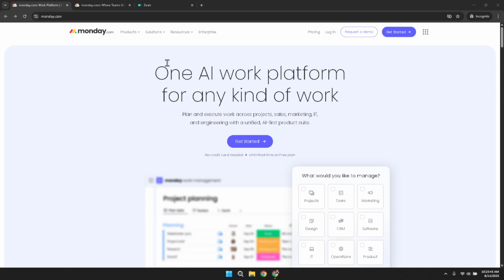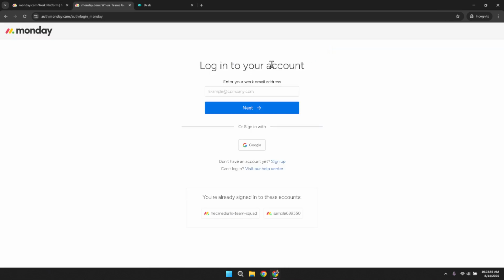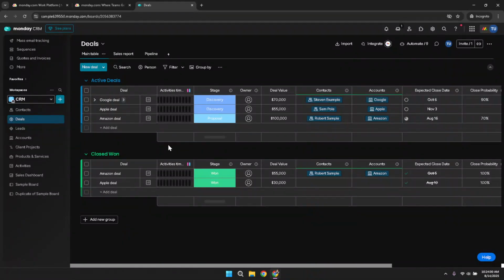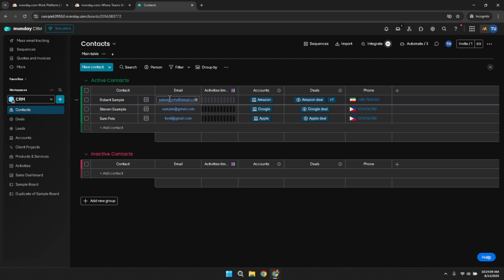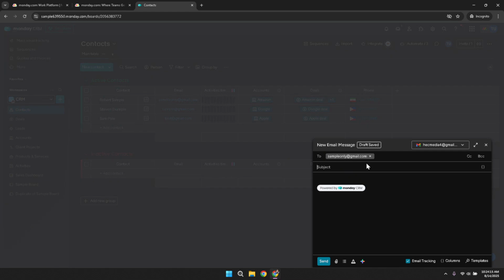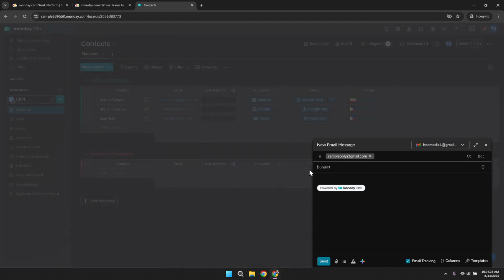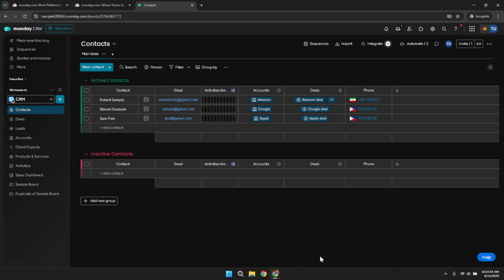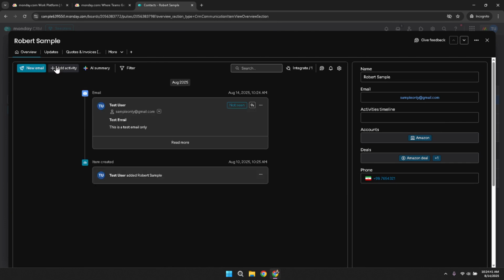How To Use Track, Send And Receive Emails With Monday.Com [2025 Guide]